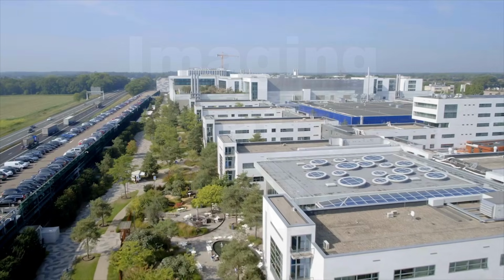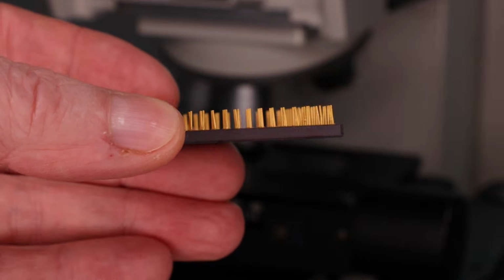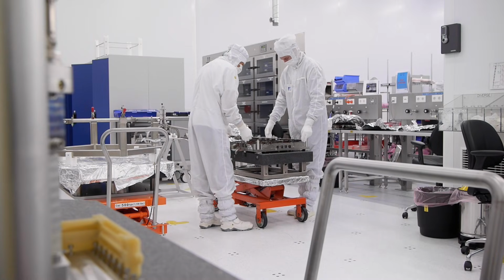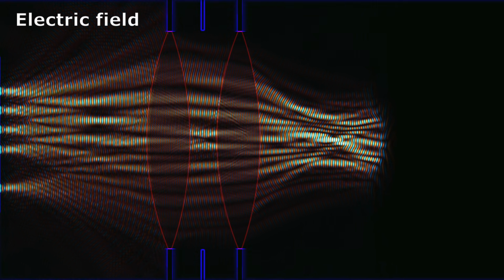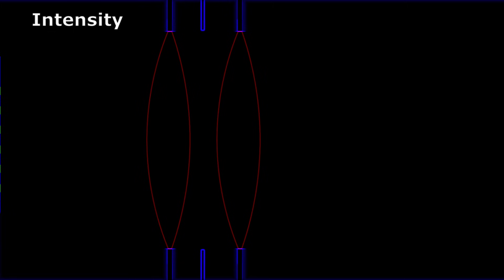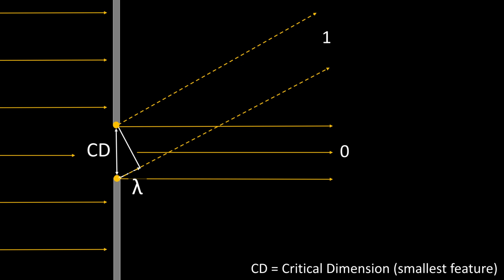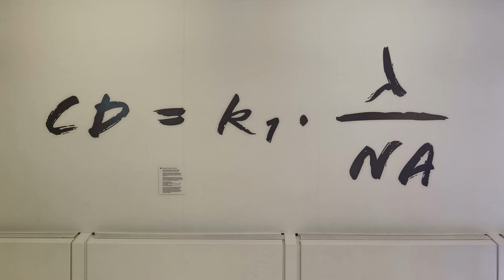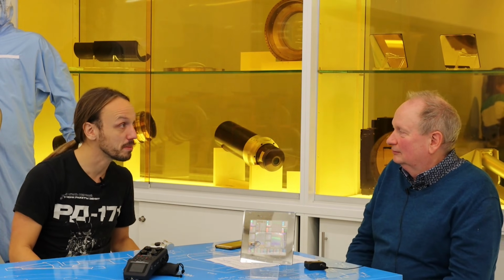Imaging at ASML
A visit to ASML with a deep dive into diffraction and imaging:
0:00 Intro
3:14 How big big are chip patterns nowadays?
5:00 Arriving at ASML Veldhoven
5:50 Interview Sander Blok part 1
7:40 About diffraction and image formation
9:36 Fraunhofer (far field) interference / diffraction explained
11:15 Diffraction on photolithography masks
15:11 About critical dimension
17:27 Example of computational photolithography
19:23 Interview Sander Blok part 2
21:46 EUV is difficult...

by the way, the frequency of the tin droplets apparently is 50.000 not 15.000 per second.

Animations were made using a Phyton script for Nvidia cuda, which was supplied to me
The script with instructions to install it can be downloaded from github:

If you cannot access the article, search for the title in google: " Source mask optimization using the covariance matrix adaptation evolution strategy"

All imagery inside the ASML manufacturing facilities is stock video material shown Courtesy of ASML and IBM.

Did I forget anyone? Please let me know and we will work it out.